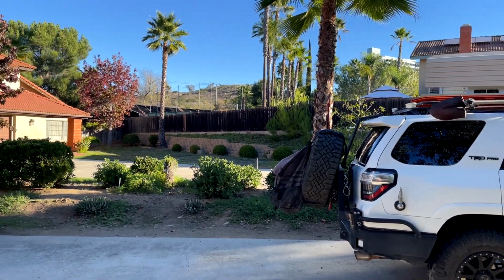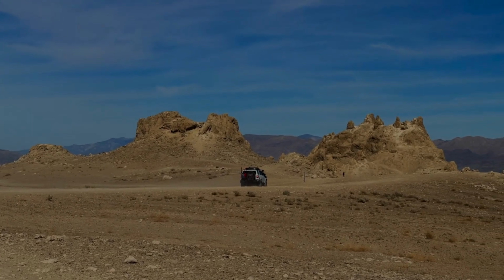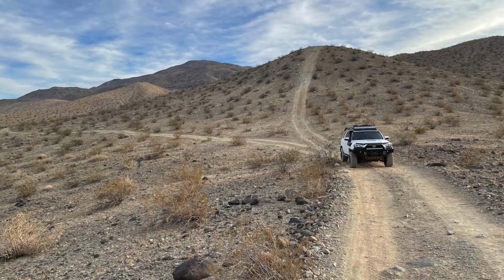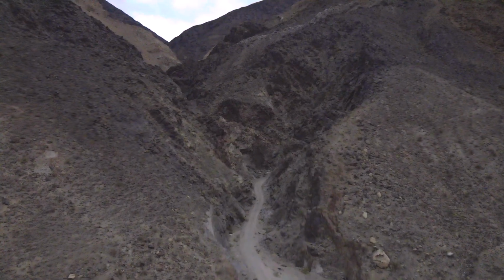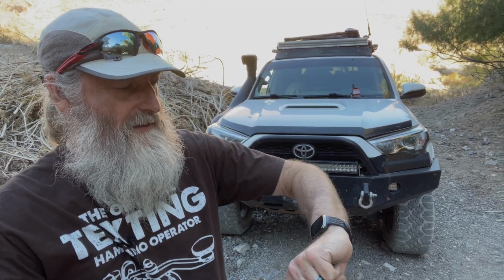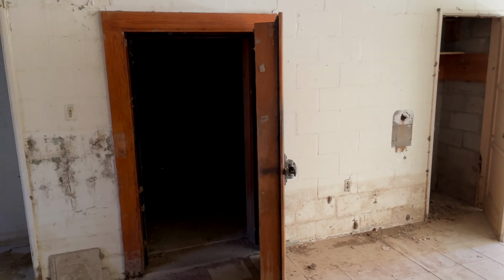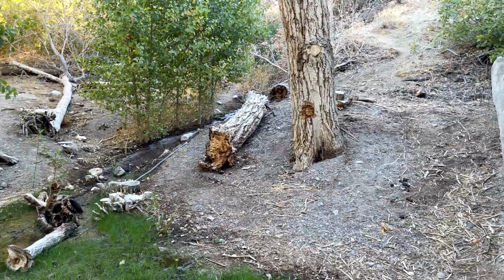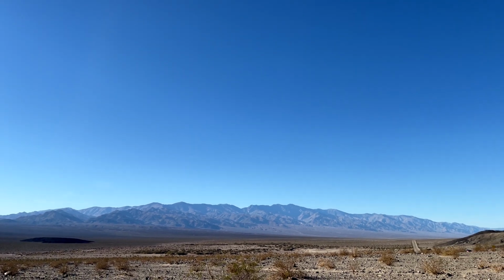S1E1 Death Valley pt 1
It's the first official episode of Adventure Beyond 60! Follow along with us while Ted & Bud do an epic overloading trip full of adventure through Death Valley in their Toyota 4Runner and FJ-80 LandCrusier. Starting in Trona Pinnacles and finishing up at the Alabama Hills just outside of Lone Pine, CA. This episode includes Trona Pinnacles, driving over the Slate Range, crossing the Panamint Range via Goler Pass, a visit to the former mining camp at Warm Springs, into Death Valley itself, and finishing up in the Armagosa Valley, NV.

Note on drone flights: Through most of the area around Trona Pinnacles is military restricted airspace, all drone flights were carefully conducted in unrestricted airspace. All flights were done by a FAA Part 107 licensed pilot. No drone flights were conducted in Death Valley National Park.